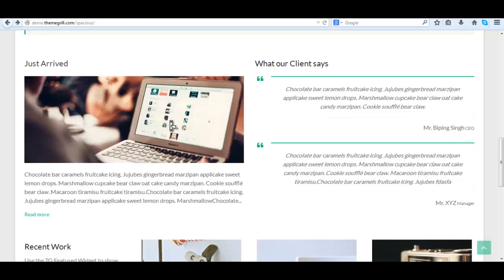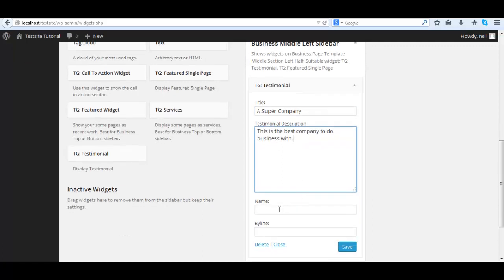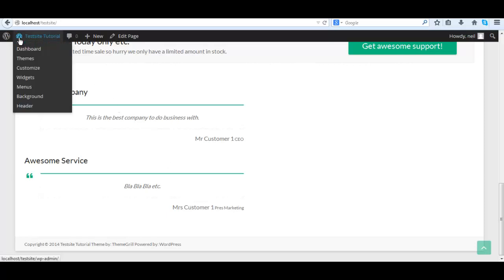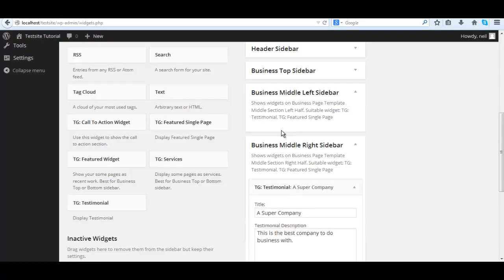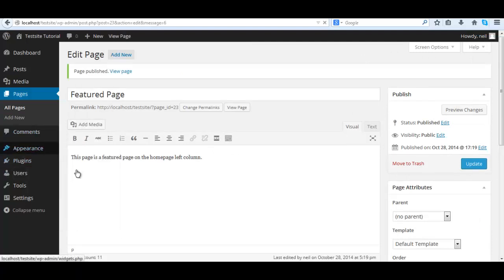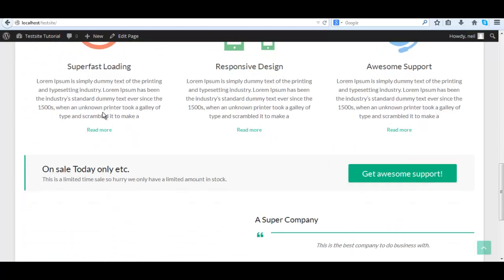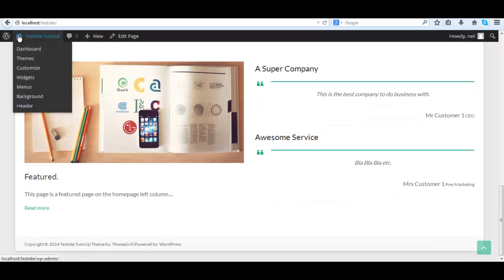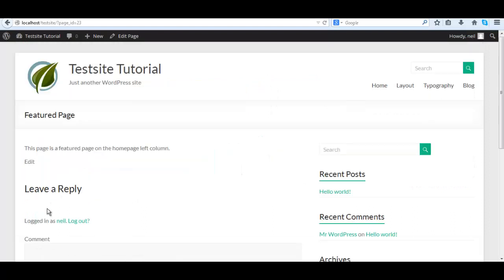Spacious Theme: Testimonial Featured Page Area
In this video we show you how to configure the testimonial and featured page area.